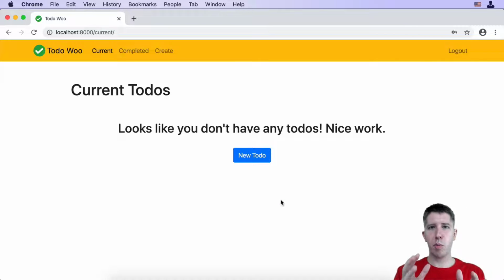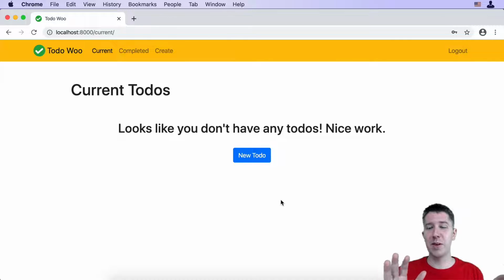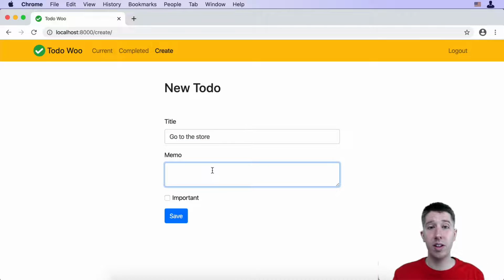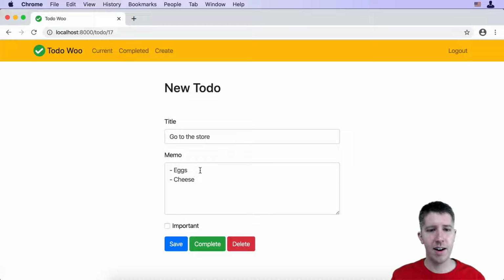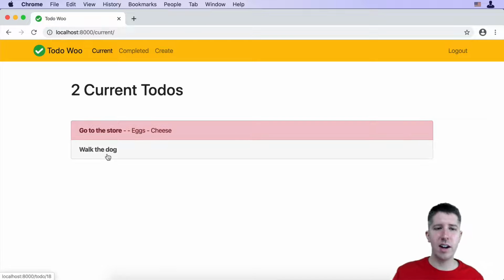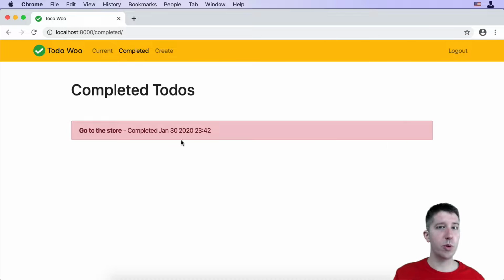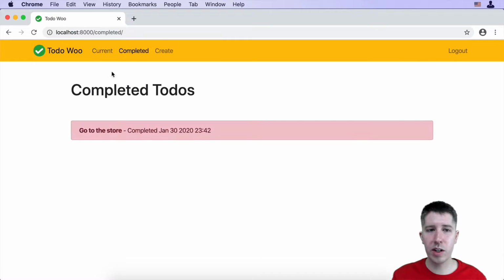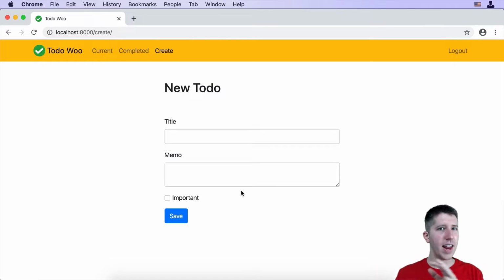001 Introduction | Full stack Development | Django | Python | Full Course